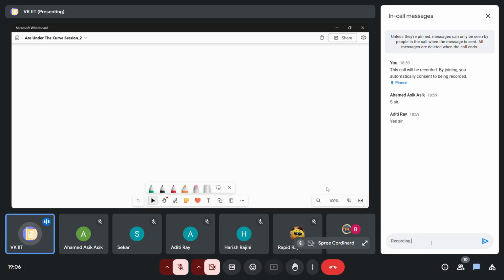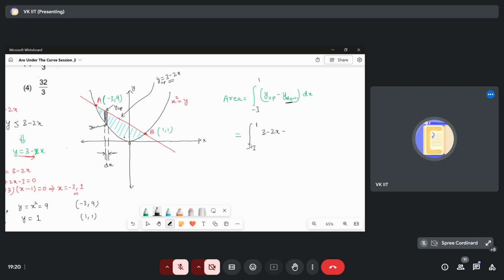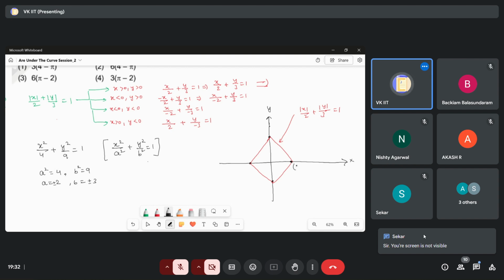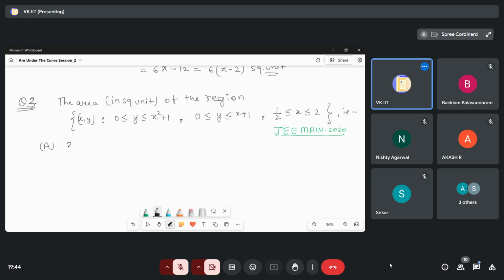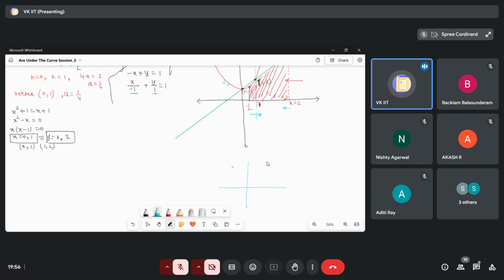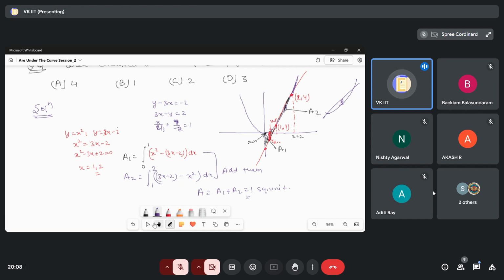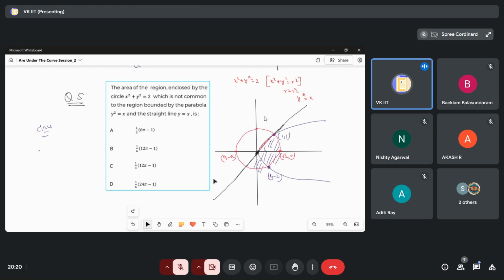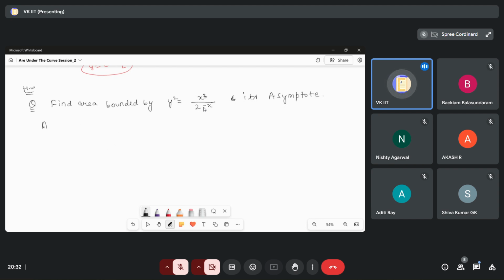Application of Integrals Session 2 - Area between two or more curves - Vinay Sir's Math JEE Classes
This is the second session recording of a class taken by Mr. Vinay Kumar, an experienced IITian and great teacher for JEE Maths.

In this class, sir will cover the entire JEE Mains concepts and PYQs on the chapter: Application of Integrals.

Session Details:
Topic - Area between two or more curves and PYQs
Session No: Session 2
Chapter: Application of Integrals
Subject: Maths (Mathematics)

Sub-Topics covered:
- Questions on area between two curves
- Area between two intersecting curves
- A question on area between three curves
- A question on exponential graphs
- A question on Asymptodes

This video has not been monetised.